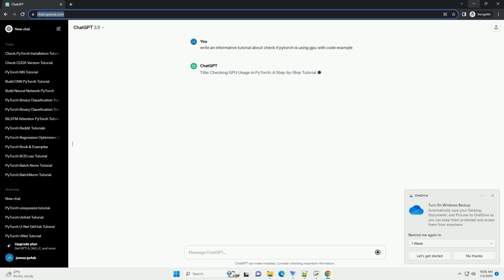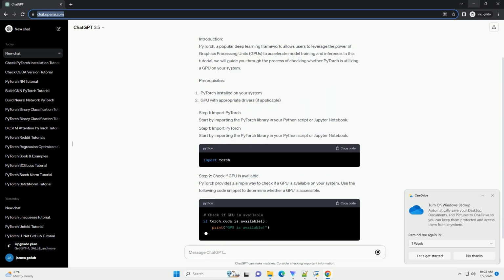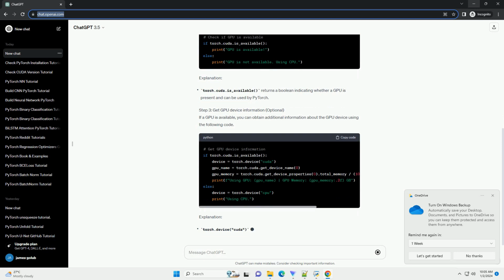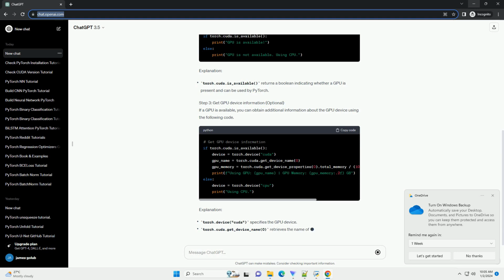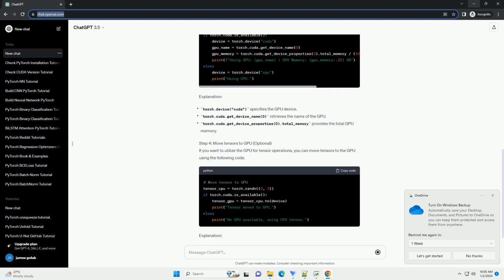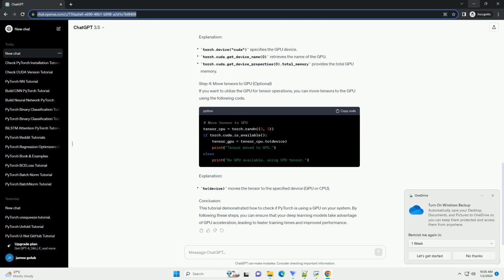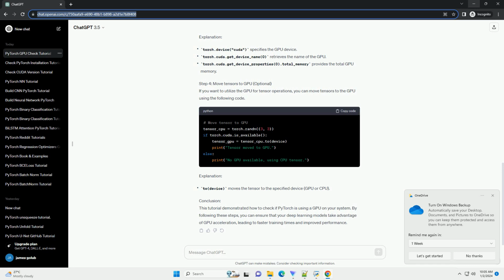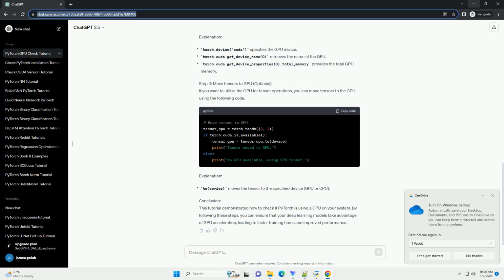check if pytorch is using gpu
Title: Checking GPU Usage in PyTorch: A Step-by-Step Tutorial
Introduction:
PyTorch, a popular deep learning framework, allows users to leverage the power of Graphics Processing Units (GPUs) to accelerate model training and inference. In this tutorial, we will guide you through the process of checking whether PyTorch is utilizing a GPU on your system.
Prerequisites:
Step 1: Import PyTorch
Start by importing the PyTorch library in your Python script or Jupyter Notebook.
Step 2: Check if GPU is available
PyTorch provides a simple way to check if a GPU is available on your system. Use the following code snippet to determine whether a GPU is accessible.
Explanation:
Step 3: Get GPU device information (Optional)
If a GPU is available, you can obtain additional information about the GPU device using the following code.
Explanation:
Step 4: Move tensors to GPU (Optional)
If you want to utilize the GPU for tensor operations, you can move tensors to the GPU using the following code.
Explanation:
Conclusion:
This tutorial demonstrated how to check if PyTorch is using a GPU on your system. By following these steps, you can ensure that your deep learning models take advantage of GPU acceleration, leading to faster training times and improved performance.
ChatGPT